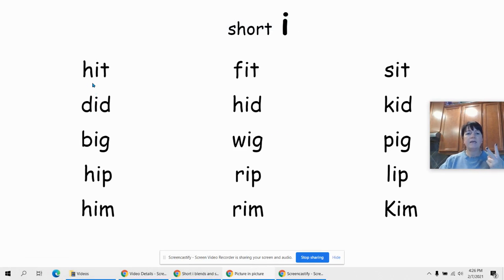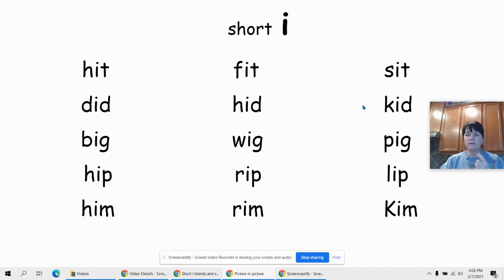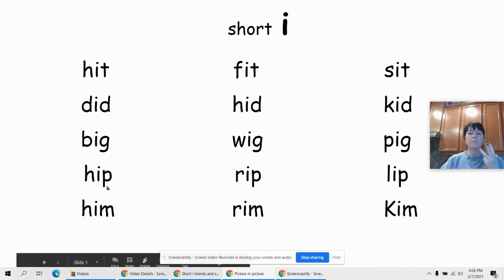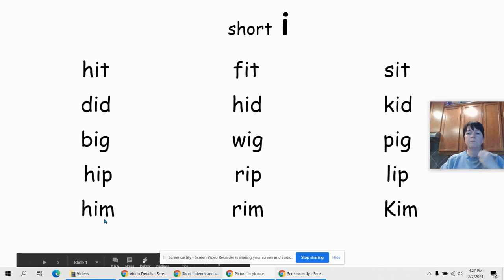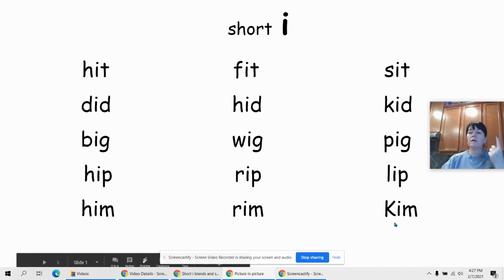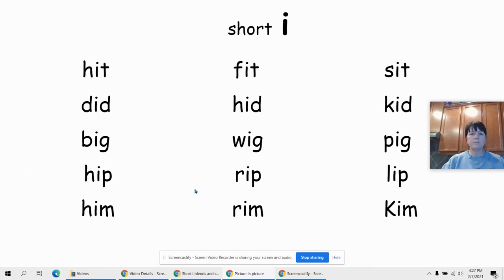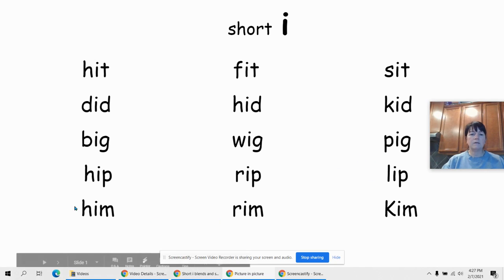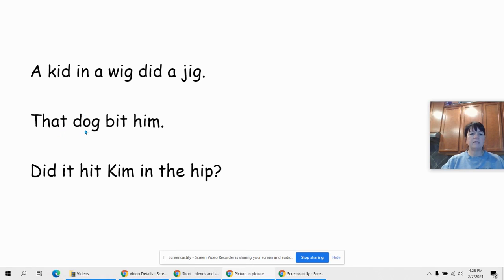short i blends with sentences